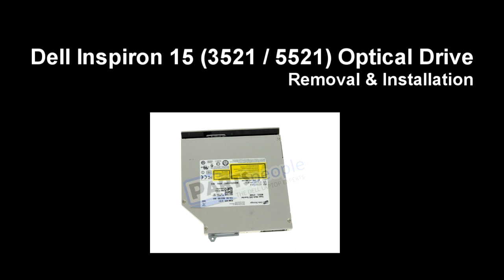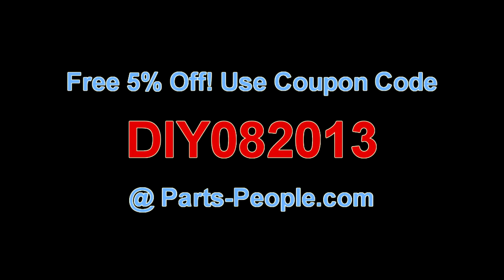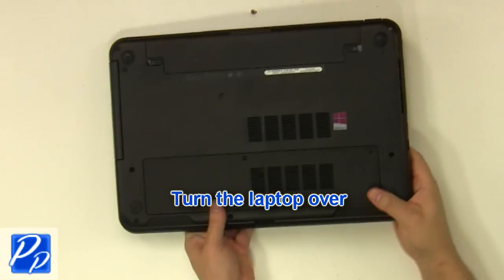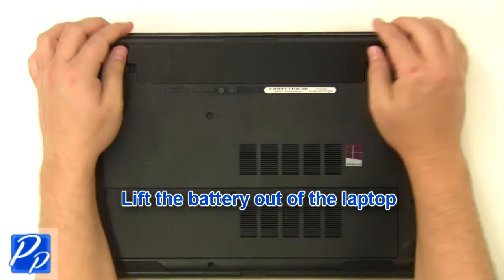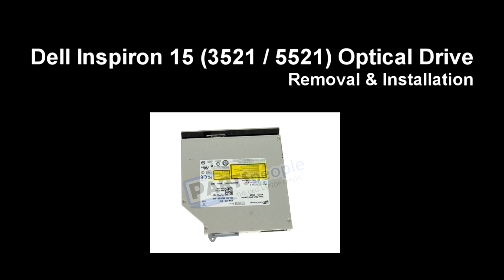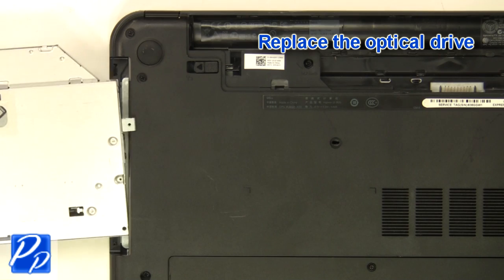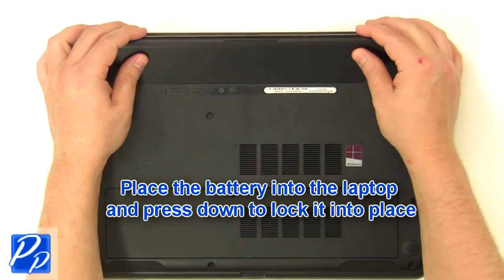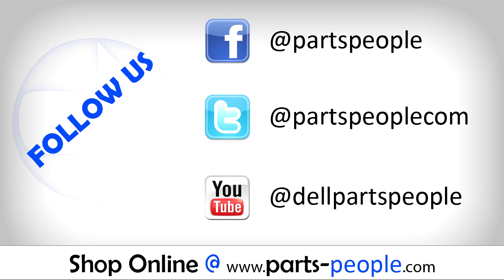Dell Inspiron 15 (3521 / 5521) Optical Drive Replacement Video Tutorial